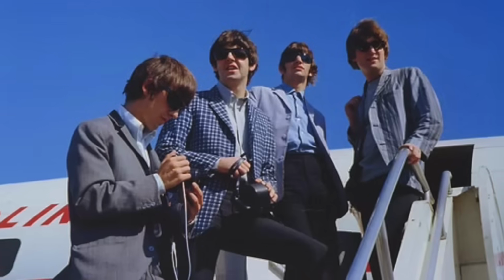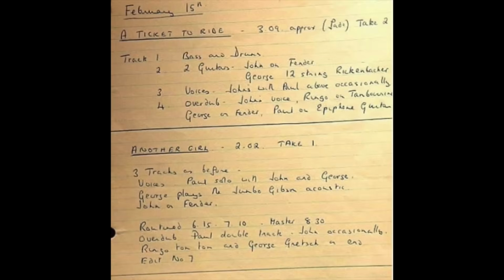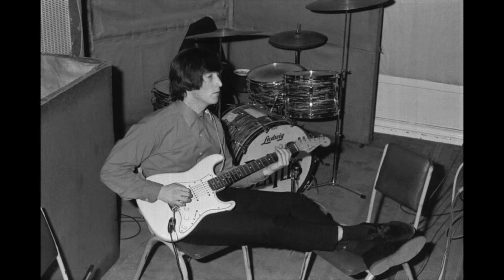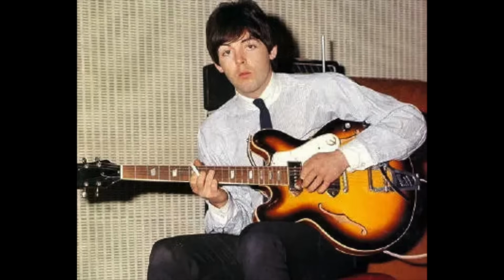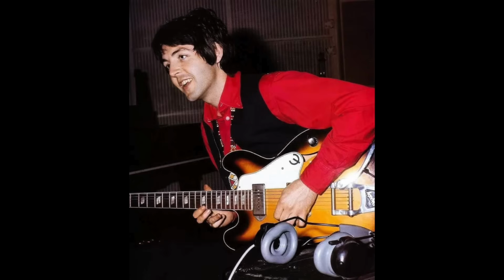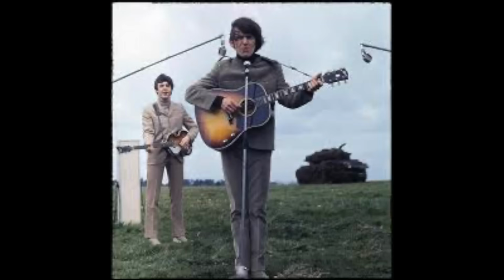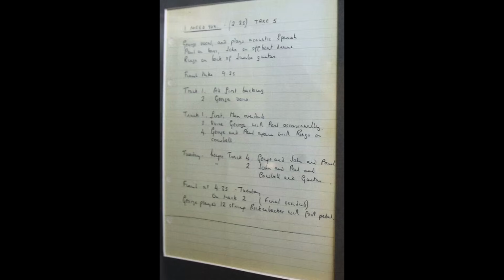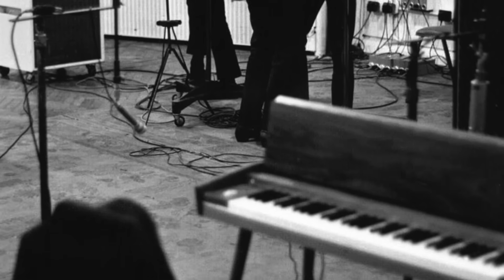Beatles Gear 1965: Help!, Europe Tour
The guitars, amps, and other gear used by Paul McCartney, John Lennon, George Harrison, and Ringo Starr in the first half of 1965. Covering the Help! recording sessions, Help! movie filming, and the summer Europe tour.

This video could not have been made without:
Beatles Gear- Andy Babiuk
The Beatles Recording Reference Manual (vol. 2)- Jerry Hammack